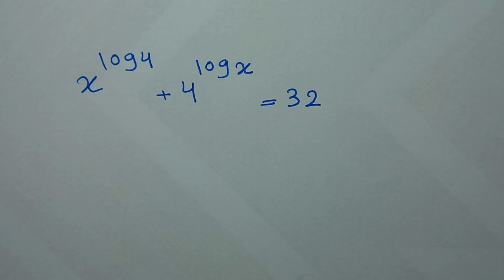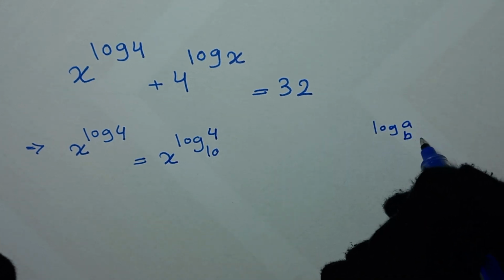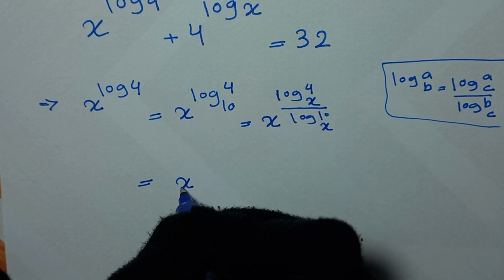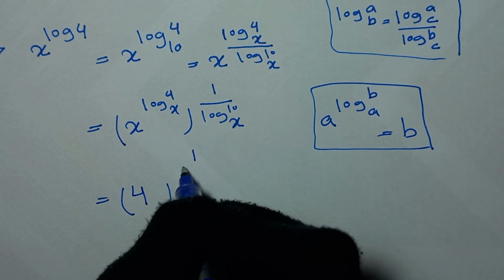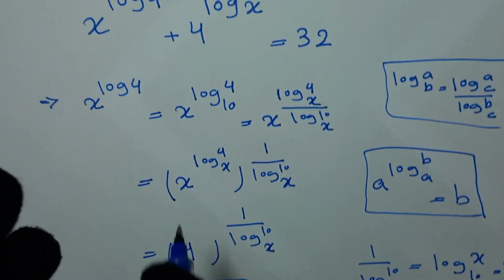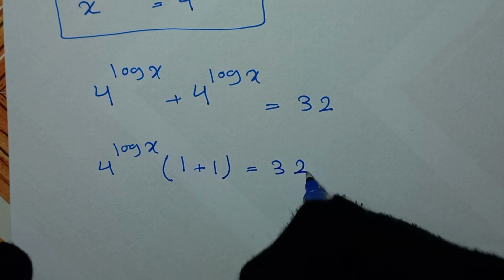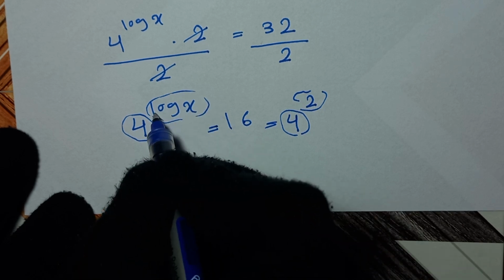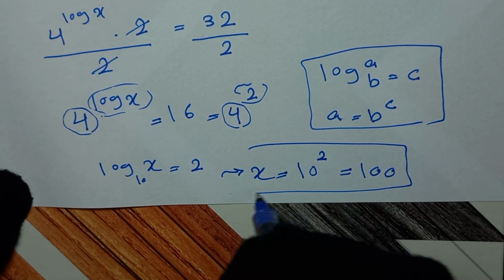Most European College Students Get This Wrong